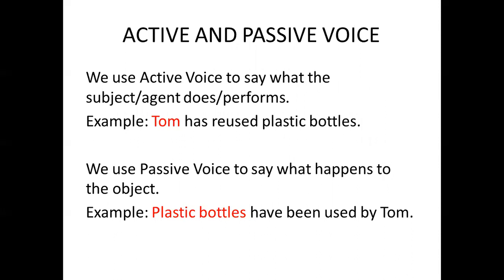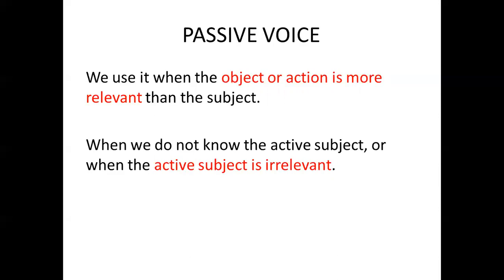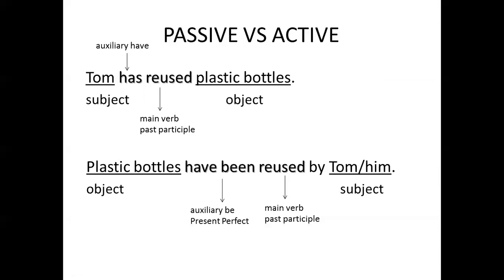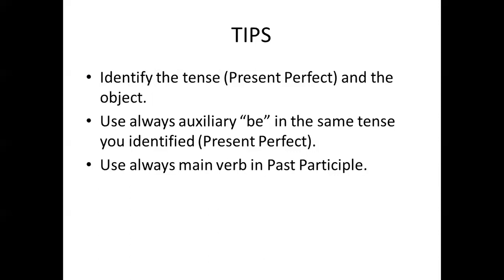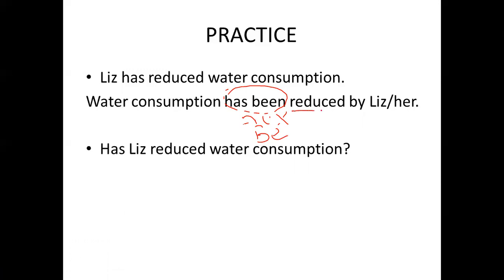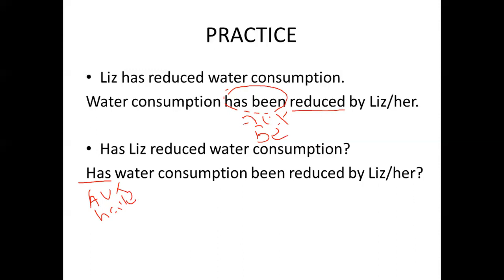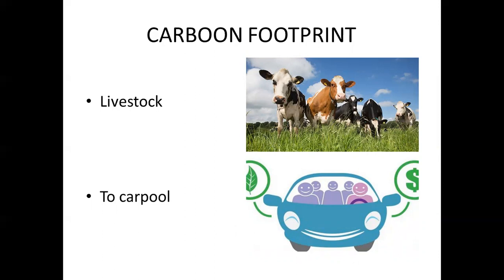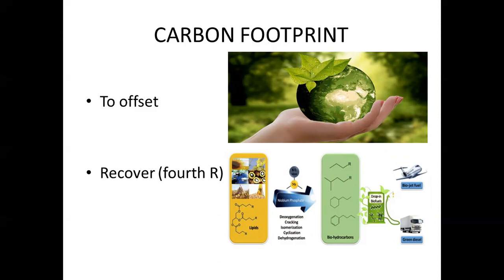Passive Voice Present Perfect tense and Carbon Footprint vocabulary